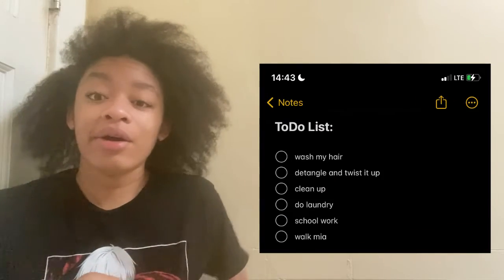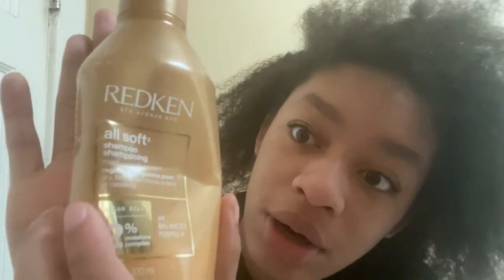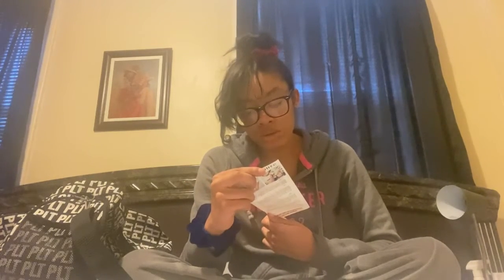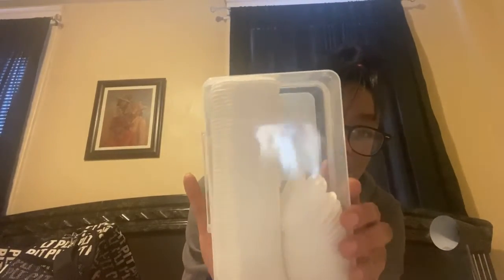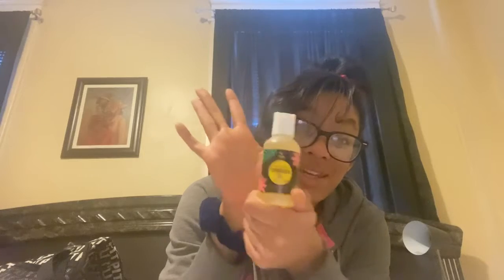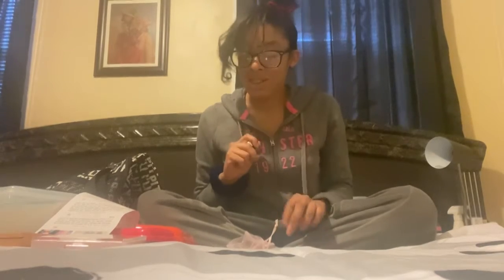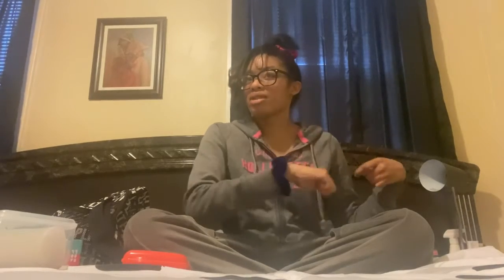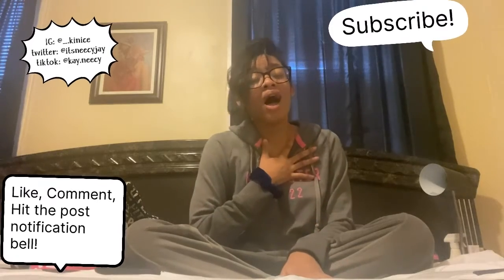Day in my life Vlog